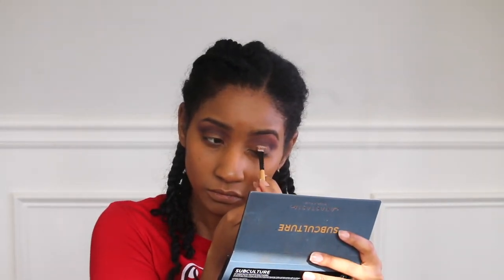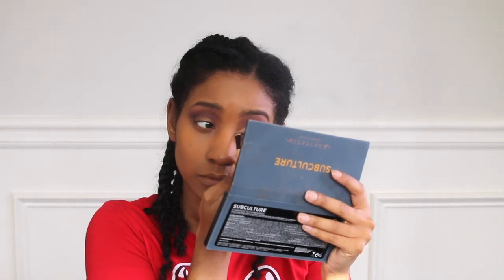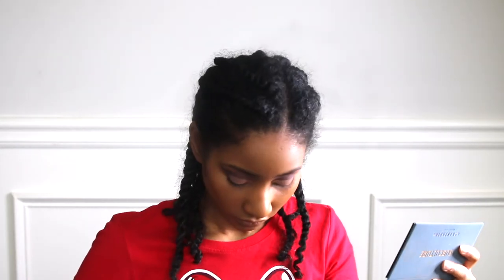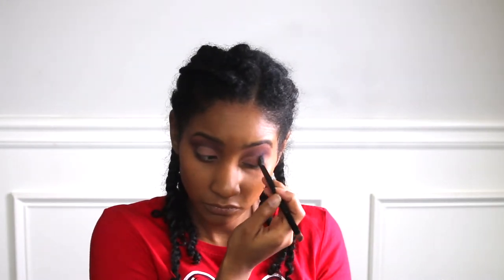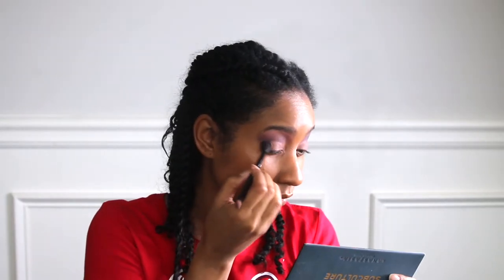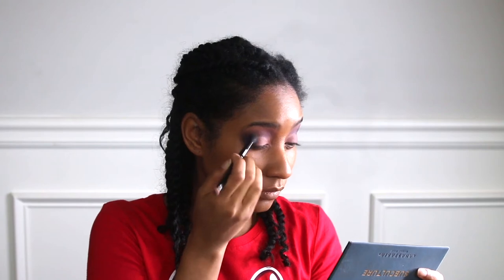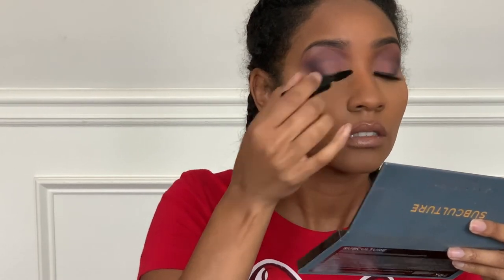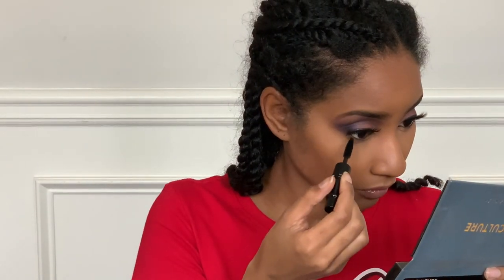How To | Go from MOM to Instagram Baddie | *Caution Not a Guru but HIGHLY Effective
How to do instagram ready makeup for none professionals. I'm not a guru but I can make my Instagram pictures look good.